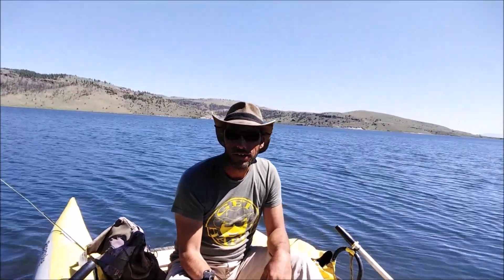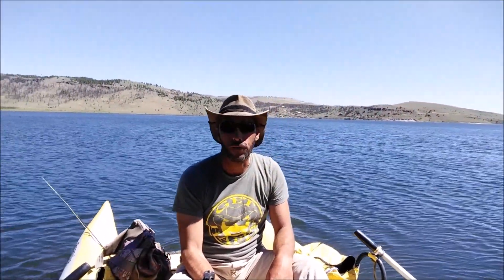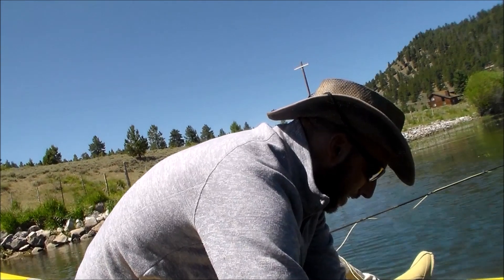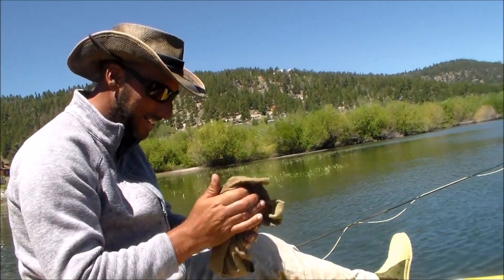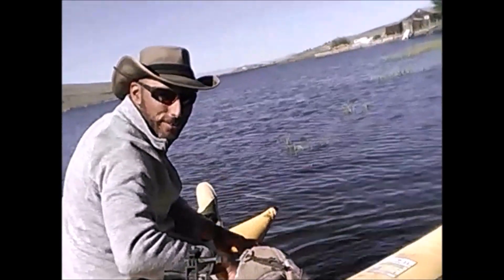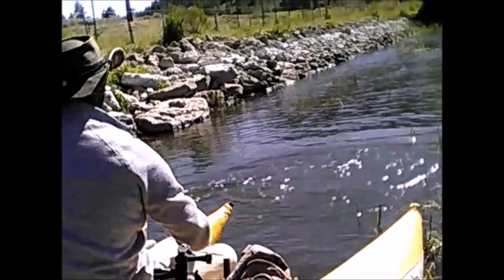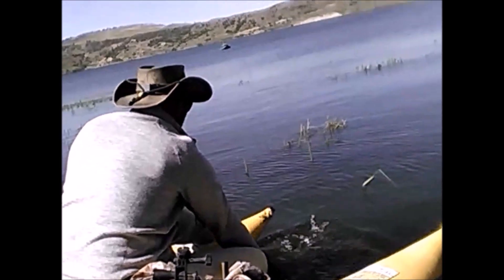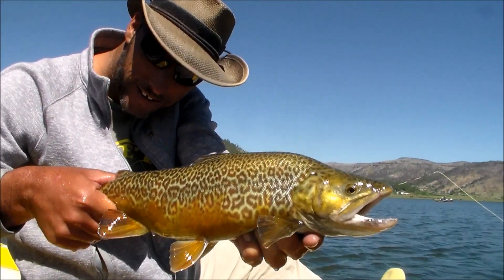FlyFishing JULY 1st 2020 Utah Panguitch Lake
just some more flyfishing content pre-July 4th! lots of Tiger Trout!! Enjoy!!!